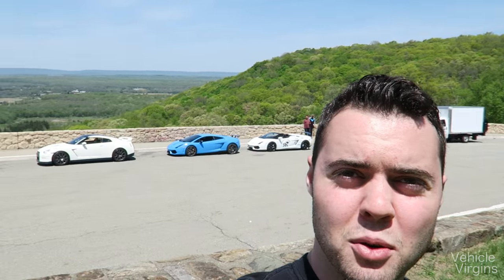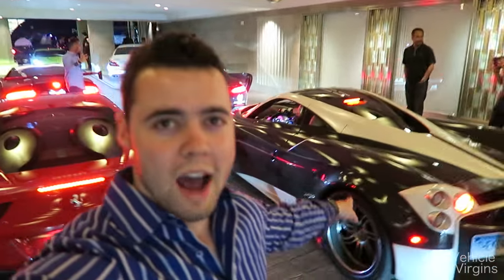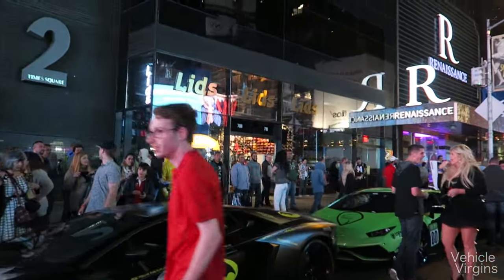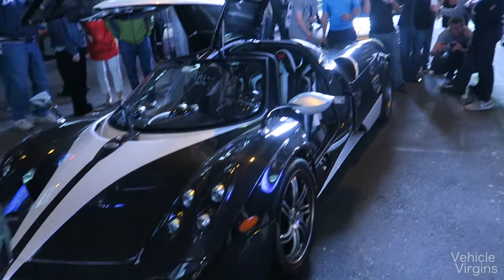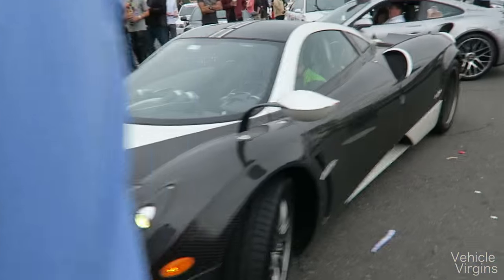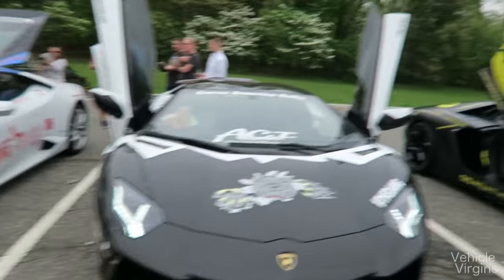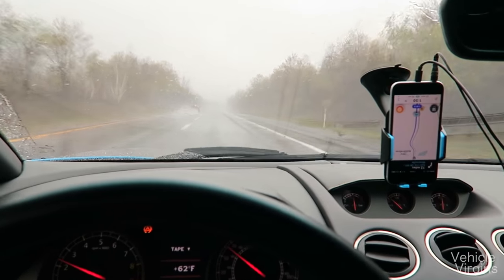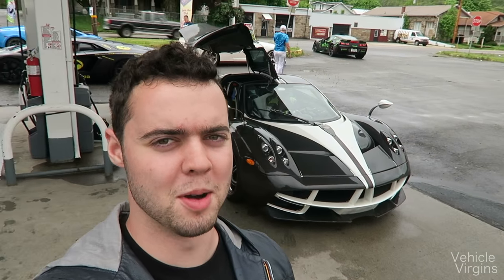LIMO DRAG RACING !!!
As some of you may know, Candice was involved in a car accident. The car was crashed when I allowed another driver to borrow my car while I was reviewing the Huayra. I'll provide more updates as I deal with insurance. The situation sucks, but nobody was hurt.

Day 1-3 of Corsa rally! Come hang with us as we make new friends, see some awesome cars like the Pagani Huayra, Aventador roadster, Nissan GTRs and more!